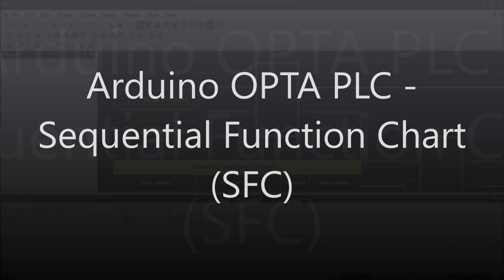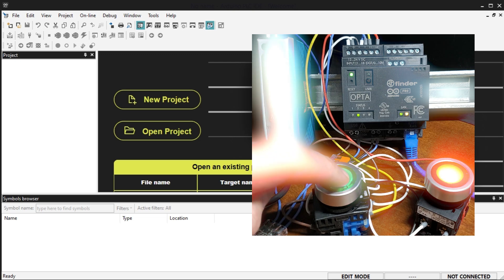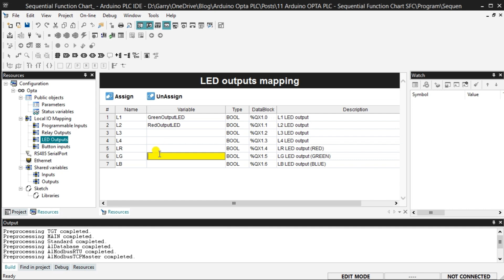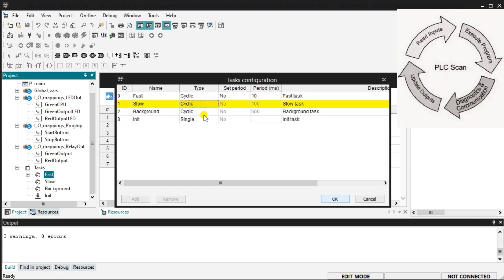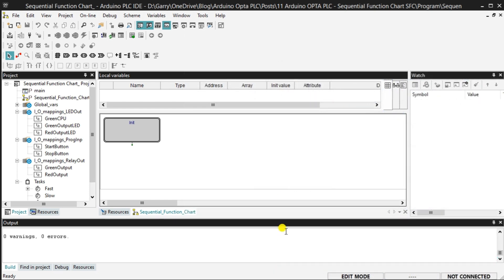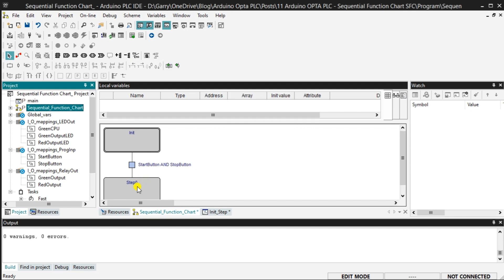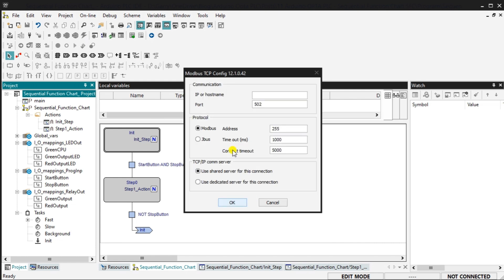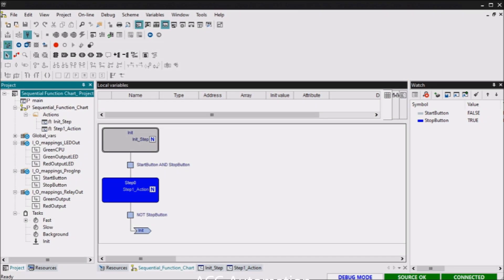Arduino OPTA PLC - Sequential Function Chart SFC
Sequential Function Chart (SFC) is a graphical programming language that can be used in Arduino Opta PLCs.  It can be used to program sequential control systems in industrial automation applications. It is a part of the IEC 61131-3 standard and is commonly used in programmable logic controllers (PLCs) and other industrial control systems. SFC allows programmers to create complex control sequences by breaking them down into small, manageable steps. It consists of interconnected steps, each containing actions, conditions, and transitions. These steps are executed in a predetermined order based on the conditions and transitions defined in the chart. SFC is particularly useful for complex, multistage control systems, such as manufacturing and process control applications.
The Arduino Opta PLC supports sequential function chart programming as one of the five programming languages in the IEC standard and Arduino C++. This lets you choose the programming language that best suits your needs and preferences. Arduino C++ is a widely used programming language in the Arduino community and offers a vast library of functions and resources. Whether you program in structured text, Arduino C++, or any other language, the Arduino Opta PLC provides a powerful platform for developing automation and control applications. Its versatility and compatibility with different programming languages make it popular among developers and engineers.
In the following sections, we will explore how to start a new project in the Arduino Opta PLC and how to map the physical I/O in the PLC. These steps are essential for setting up the foundation of your project and ensuring proper communication between the PLC and the external devices.

00:00 Arduino OPTA PLC - Sequential Function Chart (SFC)
02:12 Start a new project
03:28 Mapping physical I/O in the Opta PLC
05:06 Wiring of the inputs and outputs
06:06 Tasks in the Opta PLC
07:25 Starting a new Sequential Function Chart
08:19 Programming our Sequential Function Chart (SFC)
13:48 Download the SFC program to the Opta PLC
14:54 Monitoring the SFC Logic and Variables

This contains the following highlighted posts and videos and more:
Arduino Opta IoT PLC Hardware
Arduino PLC IDE Workspace: Unleash the Power of Automation!

Arduino Opta PLC - IoT and Industry 4.0 Enabler
Finder OPTA 8A Series - Tutorials

(Arduino IDE, PLC IDE, PLC IDE Tools)

Garry
ACC Automation